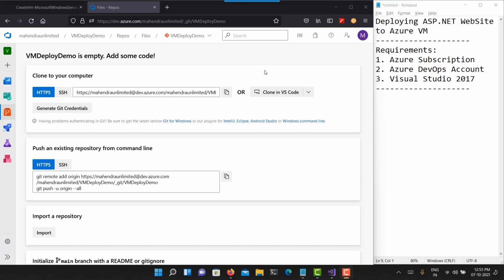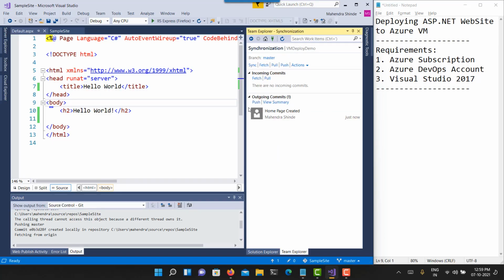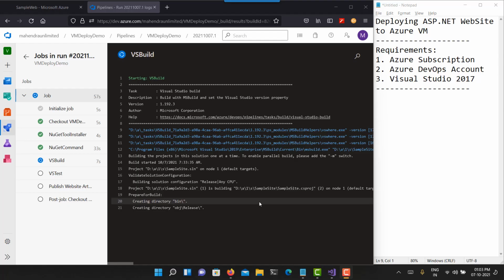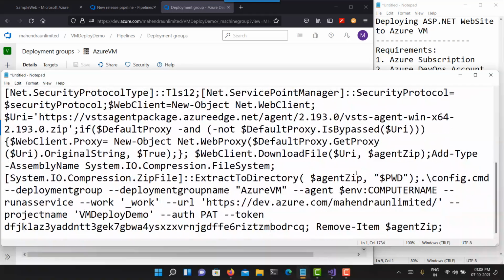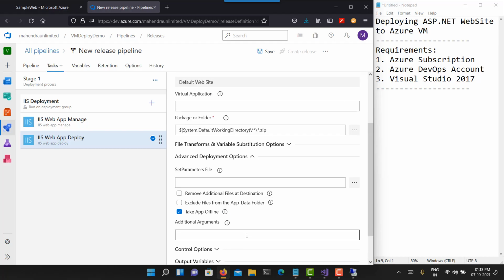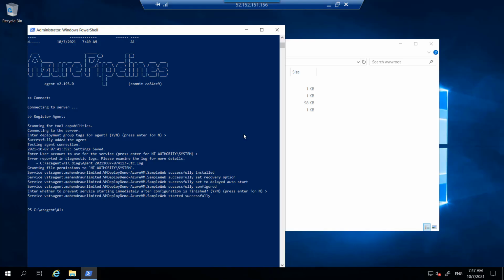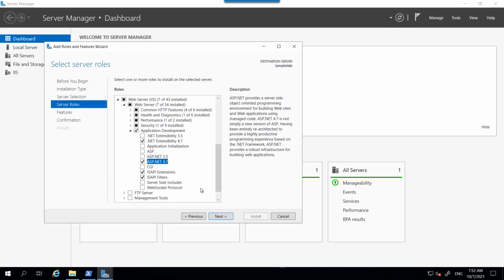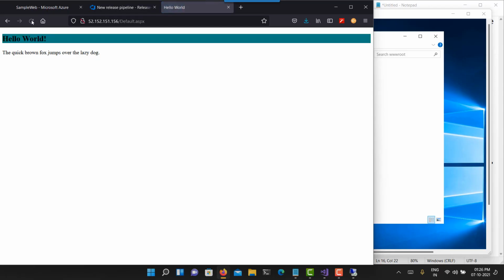🔥 Build & Deploy ASP.NET to Azure VM Using Azure Pipelines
Unlock the complete CI/CD power of Azure Pipelines and learn how to build and deploy an ASP.NET website directly to an Azure Virtual Machine (VM) — all in one smooth, step-by-step tutorial!

In this video, you’ll learn:
🔹 How to create a fully automated Azure Pipeline for ASP.NET
🔹 Setting up build pipelines using YAML & classic UI
🔹 Configuring Azure DevOps to deploy your .NET app to an Azure Linux/Windows VM
🔹 Setting up self-hosted agents, deployment groups & service connections
🔹 Deploying your website using Web Deploy / PowerShell / SSH / Rsync
🔹 Best practices for secure, scalable, production-ready CI/CD

Whether you’re a beginner or a seasoned cloud developer, this tutorial will help you build a real-world DevOps workflow used by top companies today.

If you want to master Azure DevOps, ASP.NET deployment, and end-to-end CI/CD automation — this is the video you need! 💙⚡